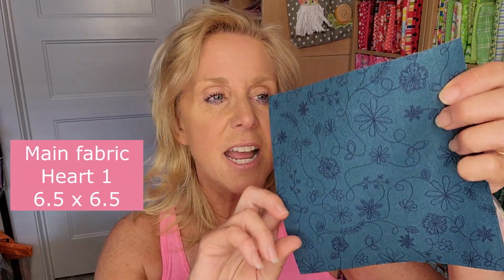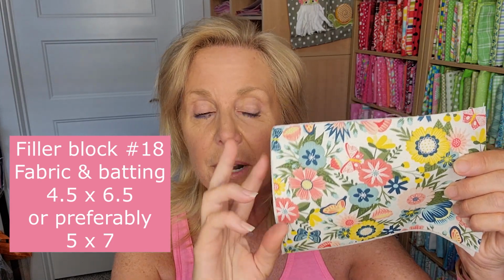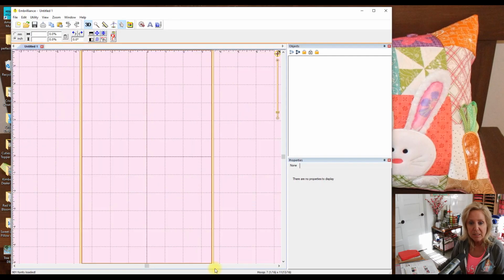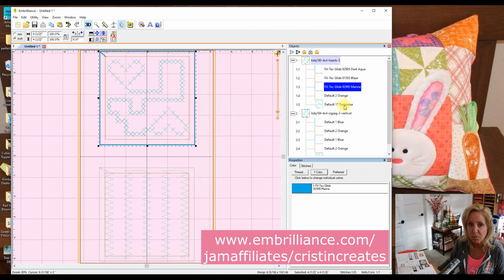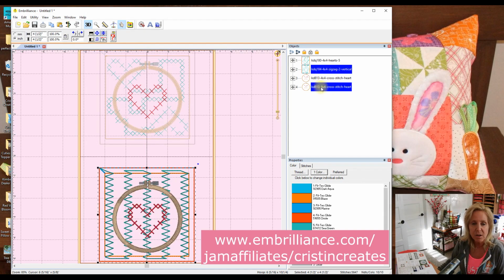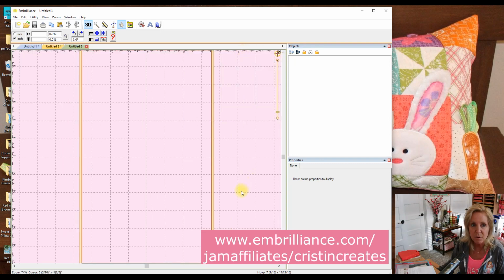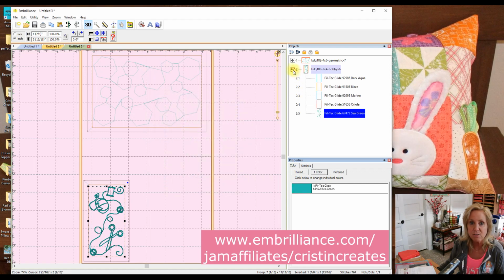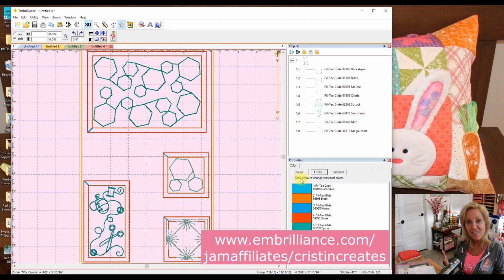Kimberbell Oh Sew Delightful Quilt - Cross Stitch Hearts & Fillers - Blocks 12 & 13 - Group Project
We will be making the OH SEW DELIGHTFUL QUILT! I'm so excited about this beautiful quilt and decor!!

When you use that link, it will bring you to the MGQS website and from there, just type Delightful into the search bar.

Items needed for Oh Sew Delightful:
* OSD Machine Embroidery CD
* OSD Fabric Kit
* OSD Embellishment Kit
* OSD Thread Kit
* Kimberbell Project Batting
* Kimberbell Light Mesh Stabilizer 12"
* Kimberbell Light Mesh Stabilizer 20"
* Kimberbell Fusible Backing
* Kimberbell Flexi Foam
* Kimberbell Paper Tape
* possibly Kimberbell Wash Away Topping

Thread colors for OSD are:
Apple 70206, Bubble Gum 70094, Taffy 71775, Buttermilk 27403, Clover 60577, Aloe 60371, Pistachio 60623, Tidewater 65483, Denim 30534, Mocha 20727, Coin 10429, and Lead Grey 1CG11

NEXT UP:
We will be making the Kimberbell Falling For Autumn quilt. We will do this as a group project together. This is a pre-order as the project release date is expected about June 21st.

Falling For Autumn quilt project supplies:
Fabric Kit
Embellishment Kit
Thread Kit

Glide Thread Colors are: Pinot, Burnt Orange, Crush, Ginger, Thyme, Marlin, Teaberry, Iris, Cappuccino, Coffee, Dark Brown, Warm Grey 4

No embroidered shirt today